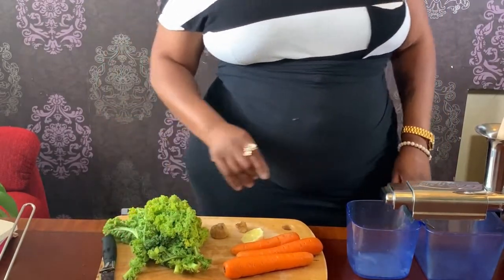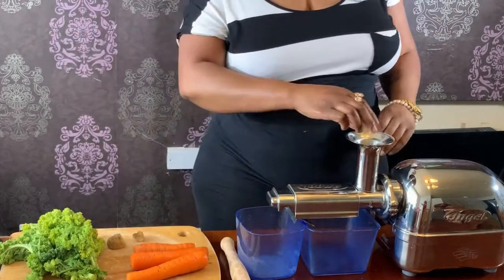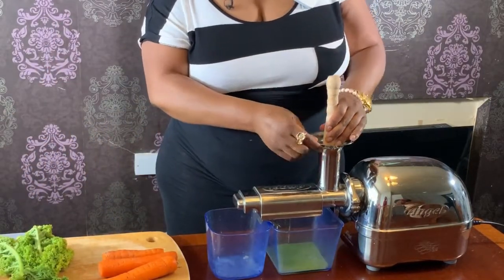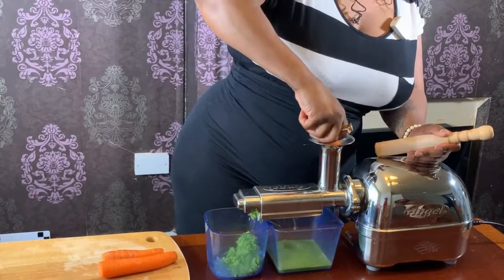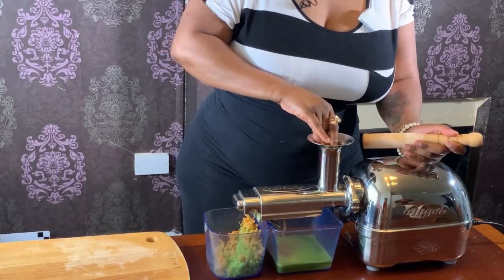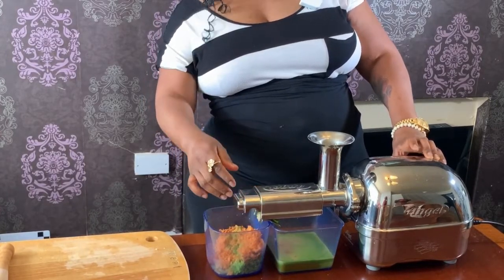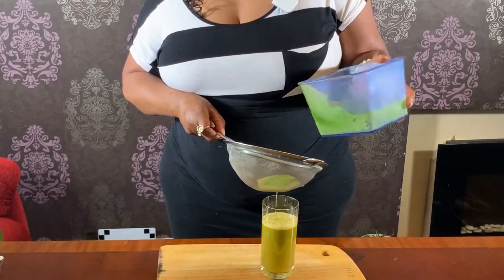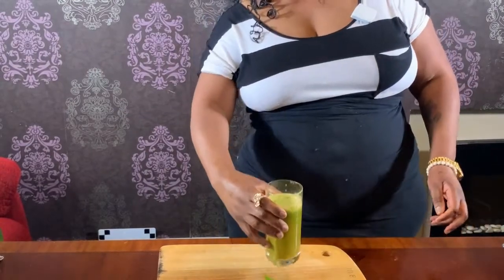Fat burner juice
This stimulating juice, which is rich in fibre, gets the blood pumping round your body, fighting offf infections in its way. It's also motabolism boosting, muscle &amp; bone building and immunising.